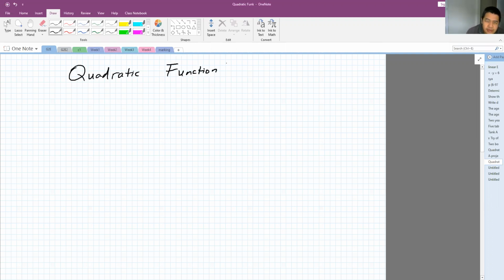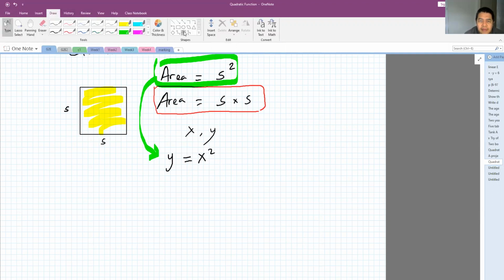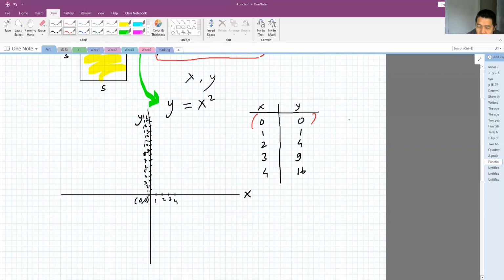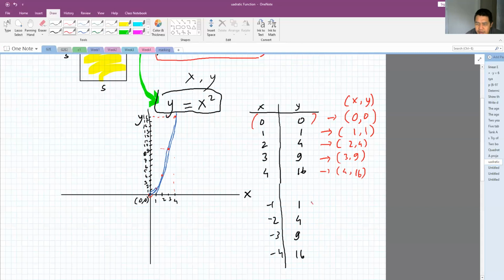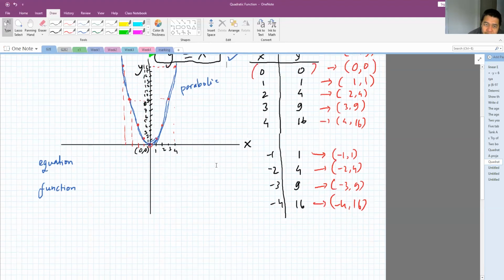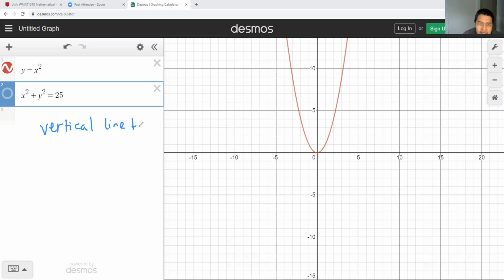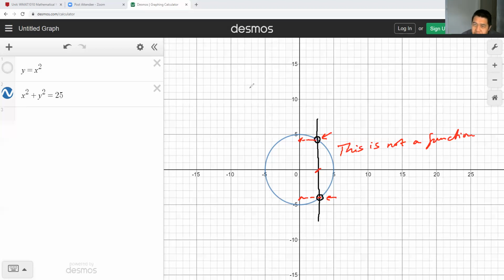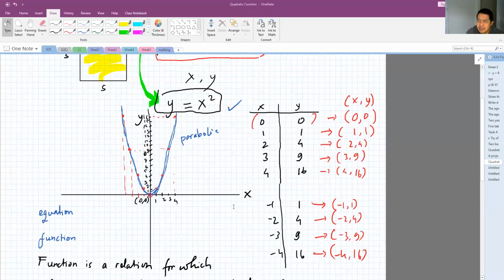8. Introduction to Function